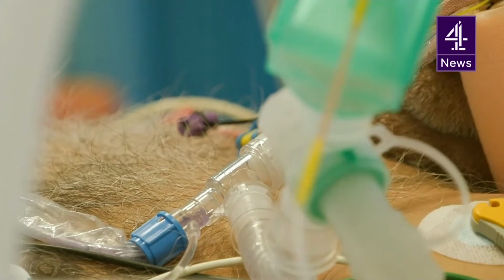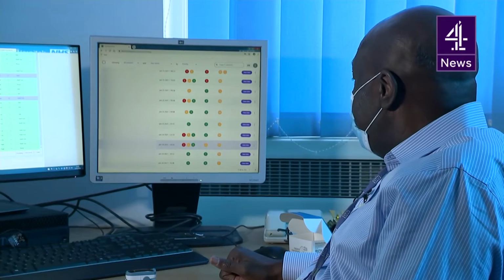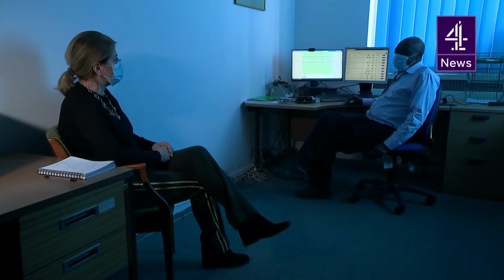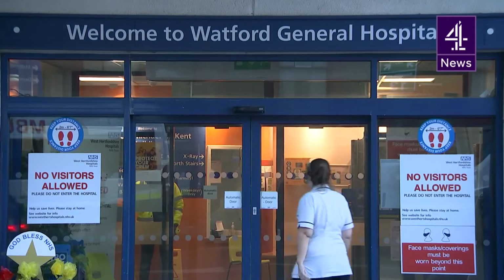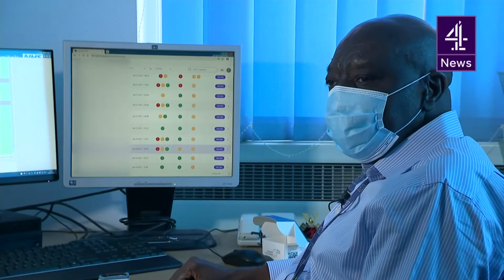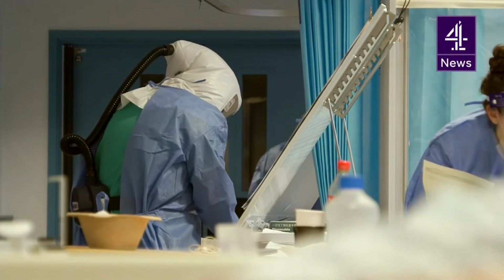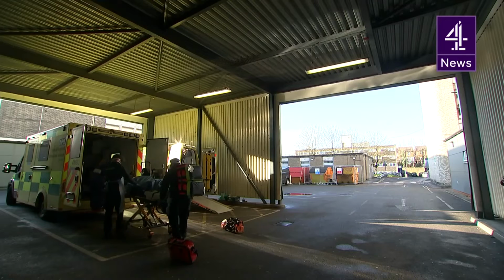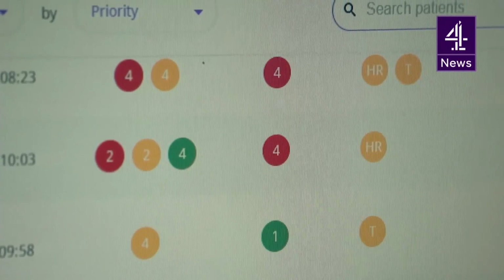Huma's Covid-19 'hospital at home' by Channel 4 News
Channel 4 news reports on Huma's 'hospital at home' virtual ward service for Covid-19 patients.